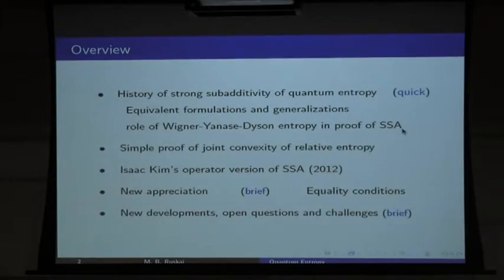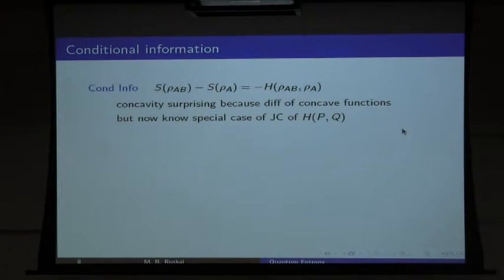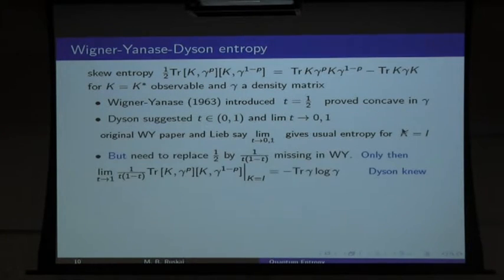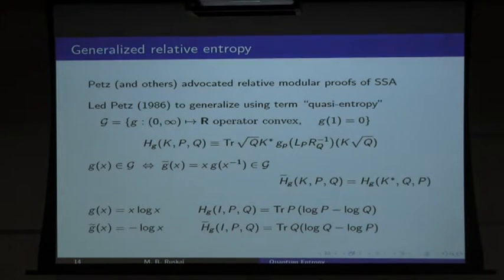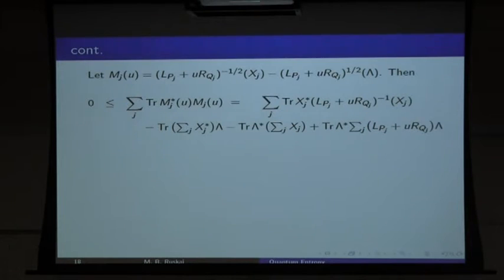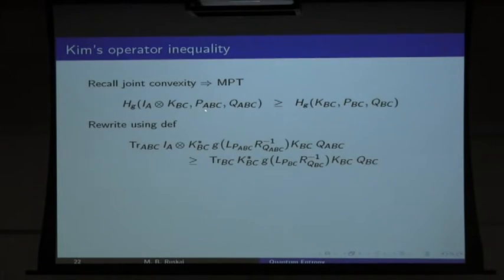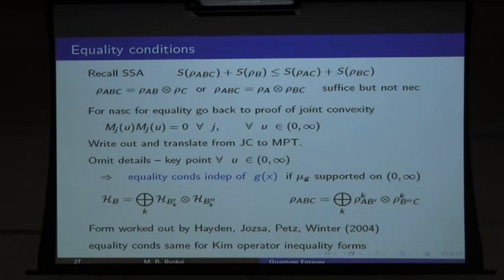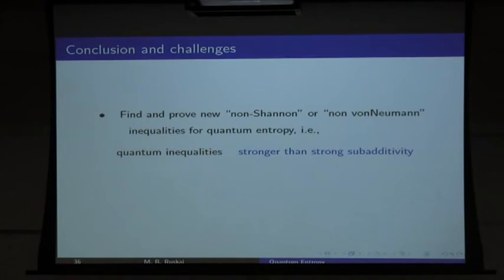Mary Beth Ruskai: Evolution of a Fundemental Theorem on Quantum Entropy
Invited talk at the Conference in Honour of the 90th Birthday of Freeman Dyson, Institute of Advanced Studies, Nanyang Technological University, Singapore, 26-29 August 2013